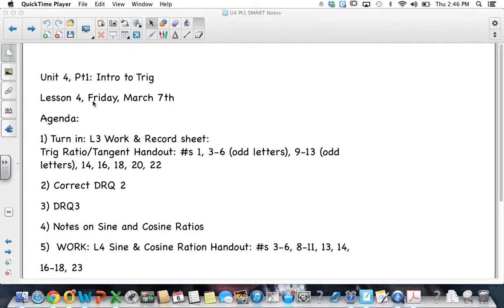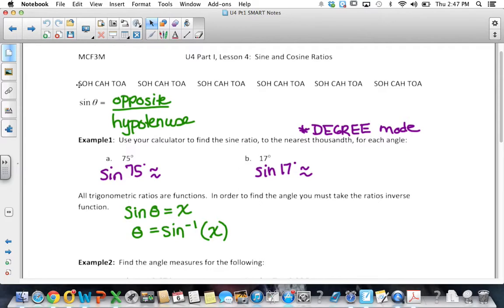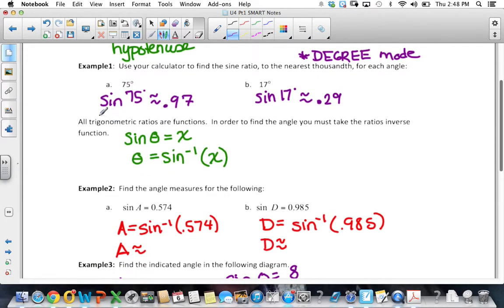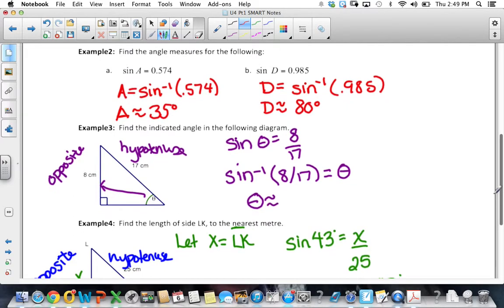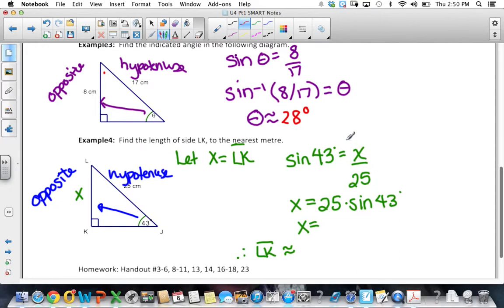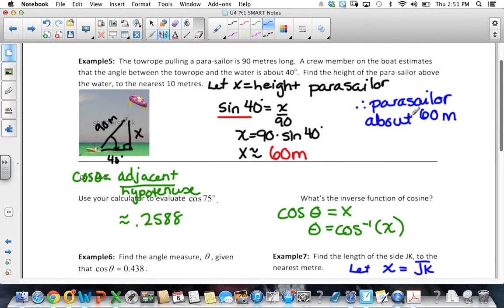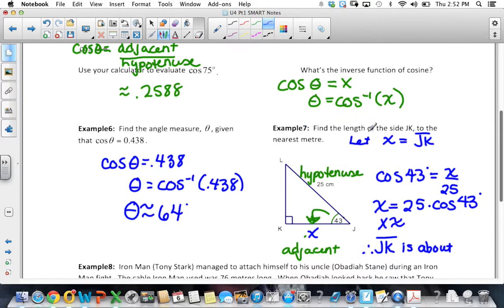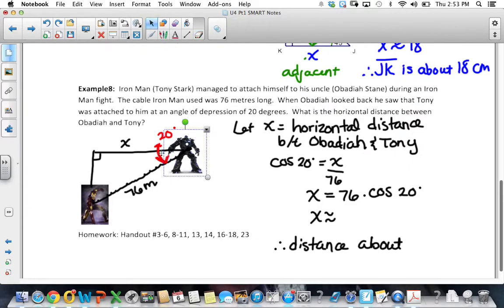11 U4 PartI, Lesson 4 Review Sine & Cosine Ratios